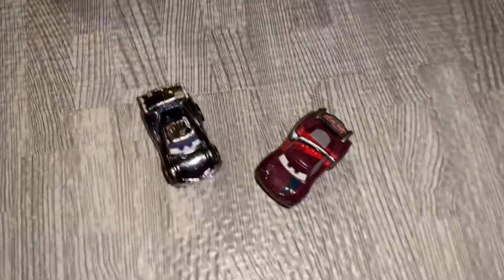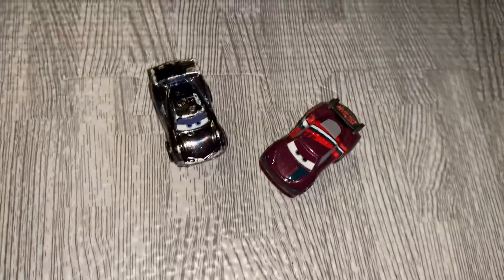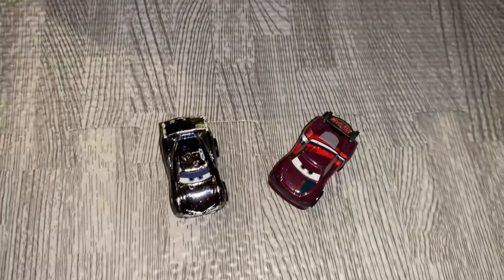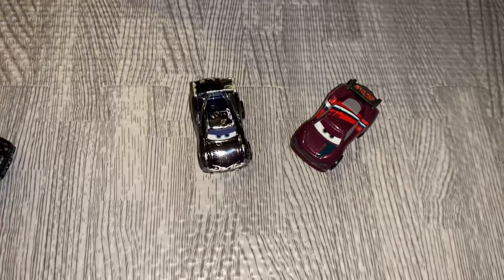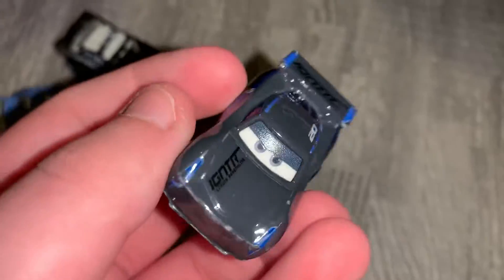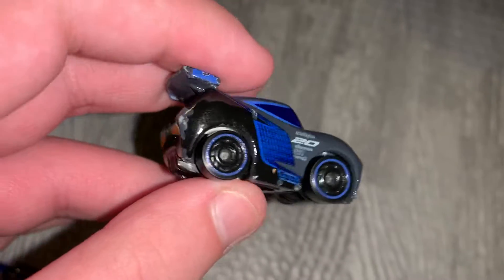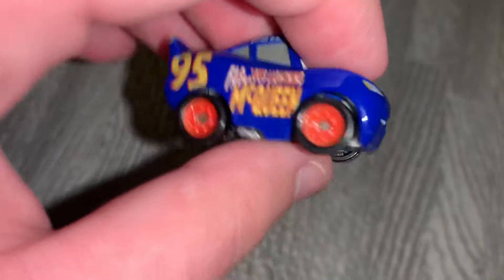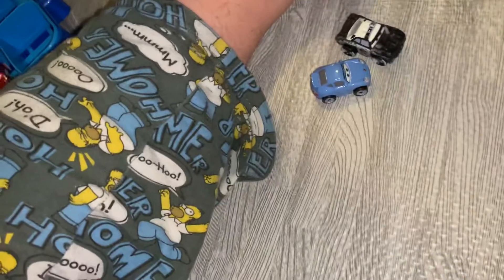Mini racers review and race round 4 race 1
Jackson Storm vs Fabulous Lightning McQueen